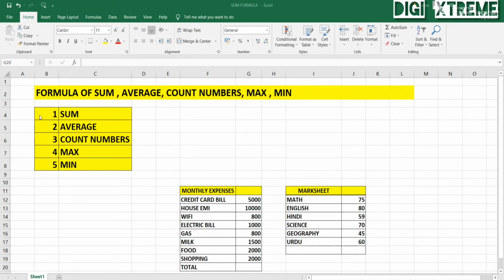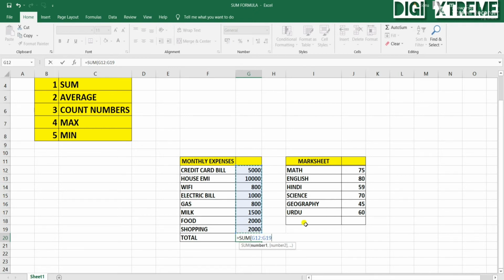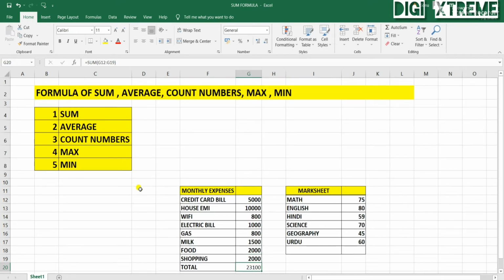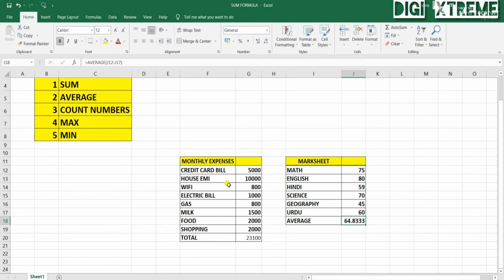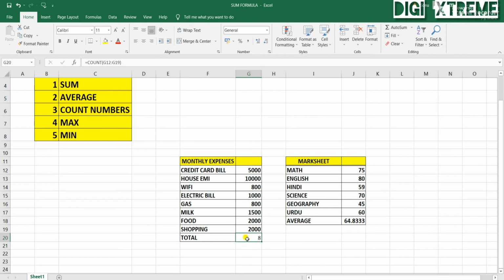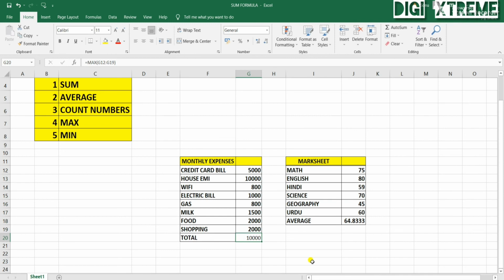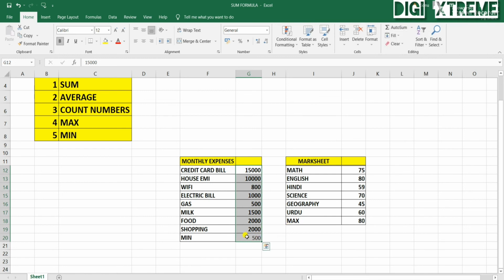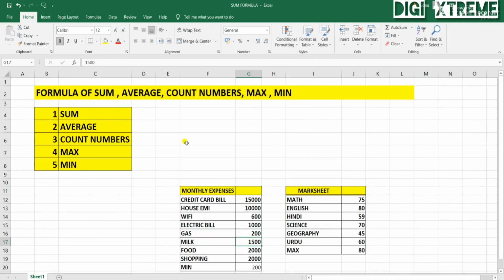Sum Average Count Min Max Formulas of Excel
Formulas of SUM, Average, Count, Max in Excel. How to use Formulas in Excel?

Function keys of Keyboard

F1 , F2 , F3 , F4 , F5, F6, F7, F8, F9, F10, F11, F12

CTRL (A to Z) Shortcut keys of Computer | PART 1``

Introduction to Microsoft Excel - Excel Basics Beginner's Tutorial

Basic of Excel for Beginners Part 2

How to apply Date Functions on Excel ?